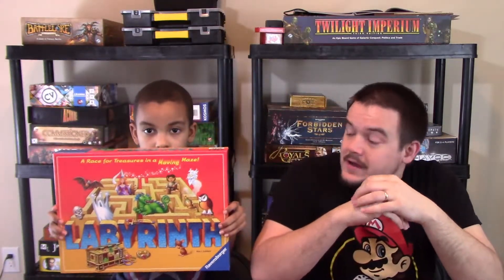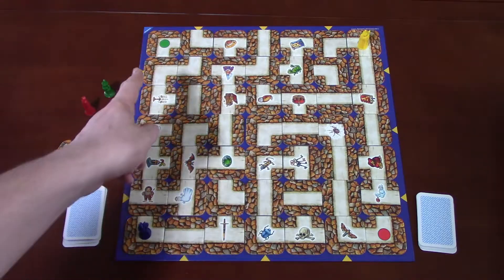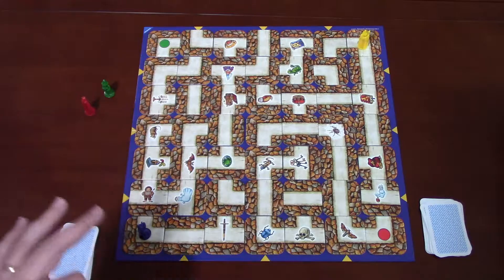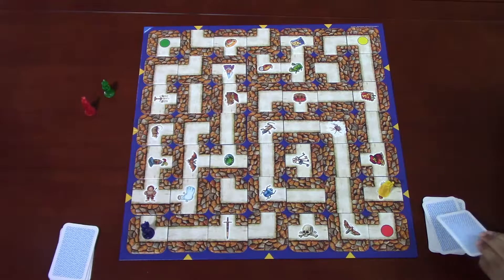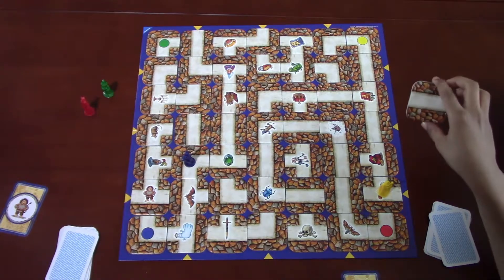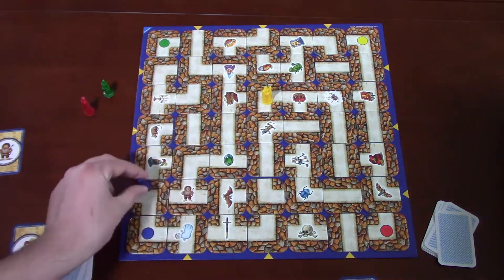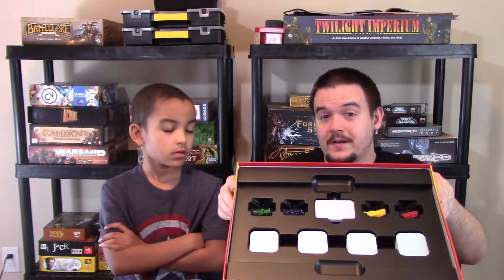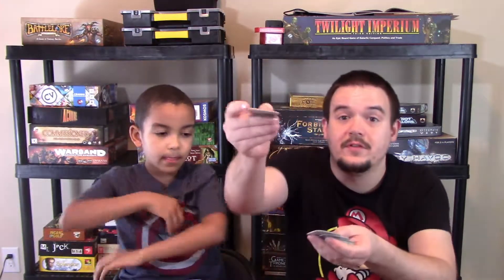Labyrinth Review with Strategywizard & Nathan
Strategywizard and Nathan review Labyrinth, published by Ravensburger.